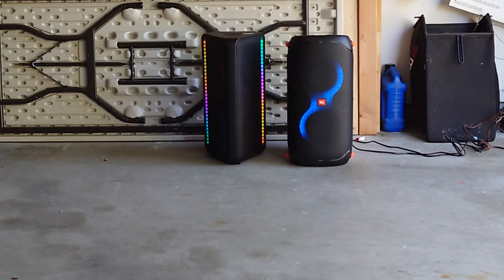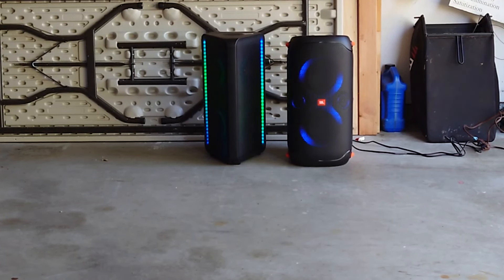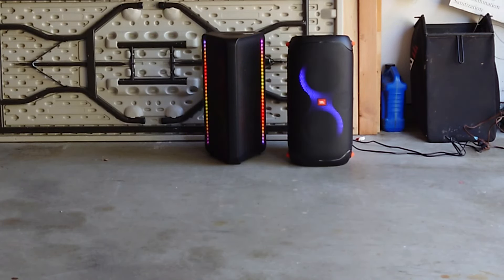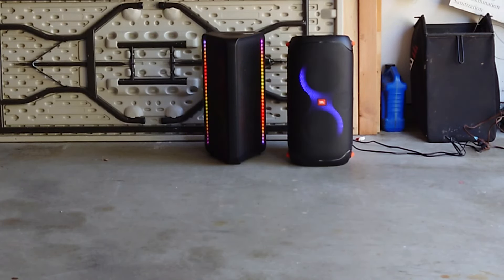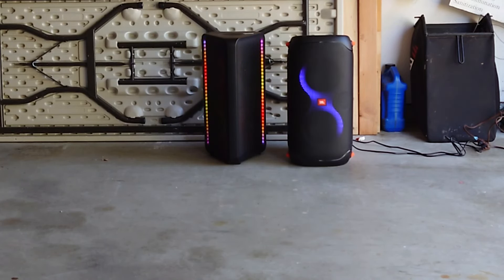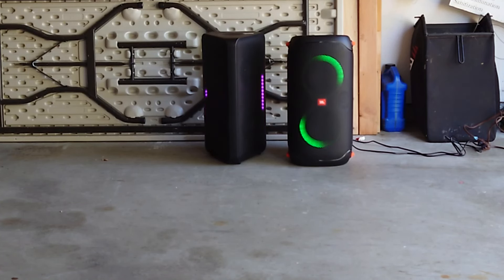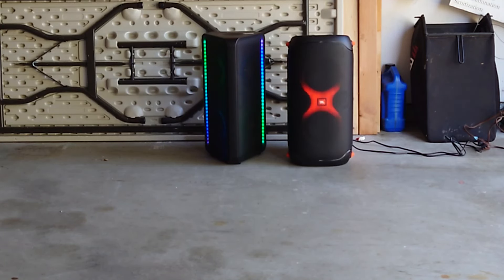JBL Partybox 110 vs Samsung MX-ST40B 🛠 Garage Battle - Bluetooth Party Speakers🔌 Plugged In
JBL Partybox 110
🎵 Track Info:
Tonight by Sunchaser- (2016)

🎵 Track Info:

Title: Wait For Me by Jeff The Second

🎧 Available on:

YouTube:    • Jeff The Second -...